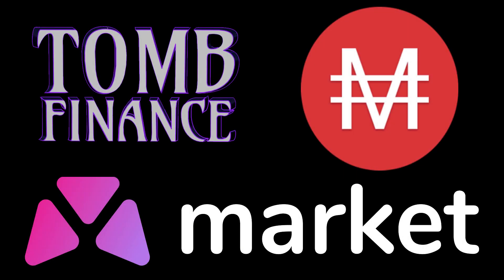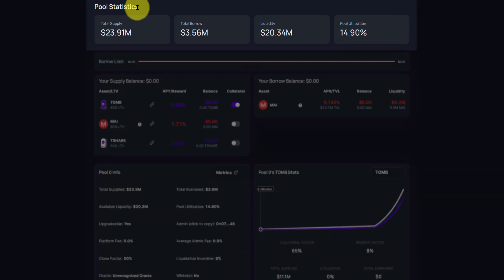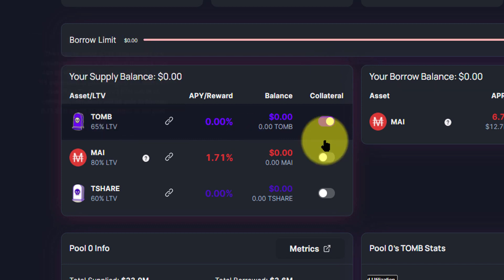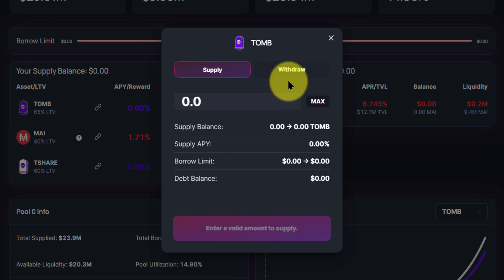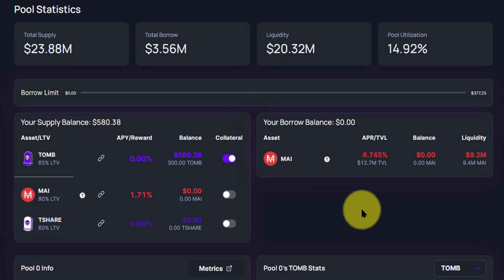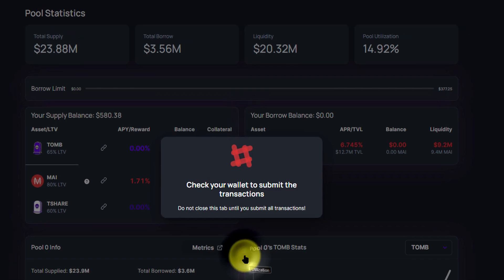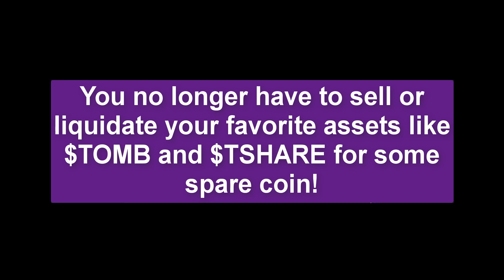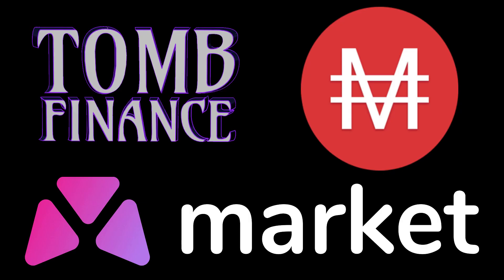How to use your $TOMB and $TSHARE as collateral on Market.xyz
In this video we will walk you through how you can supply your $TOMB and $TSHARE and borrow $MAI from Market.xyz.

This opportunity is a first for TOMB finance holders and is brought to you buy the great teams over at TOMB, MAI finance and Market.xyz.

00:00 Video Begin
00:39 Market.xyz Fantom Pools
00:58 Pool Statistic Breakdown
01:44 LTV Description (Loan to Value)
02:47 Supply $TOMB
04:20 Borrow $MAI
06:09 Borrow Limit Warning